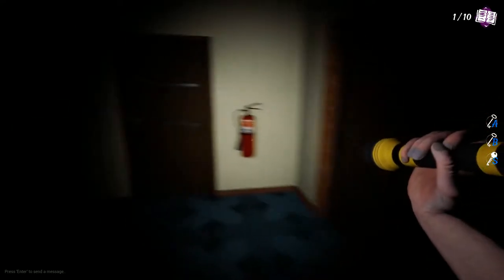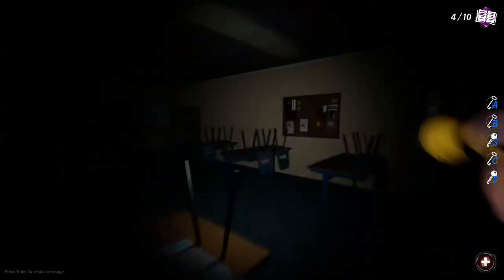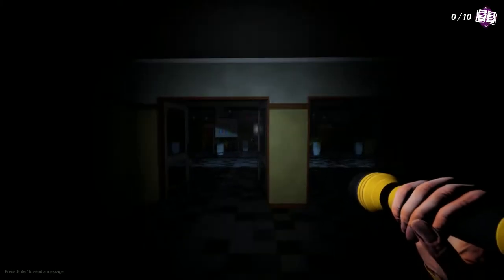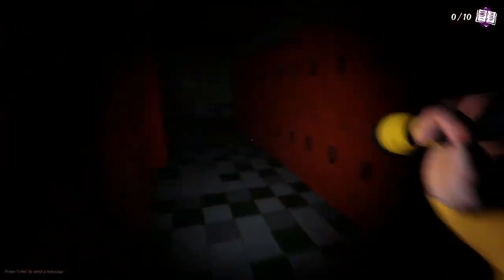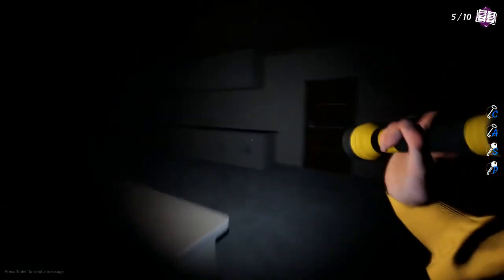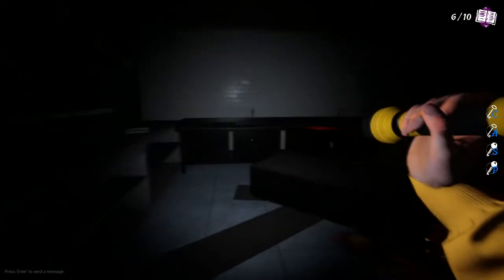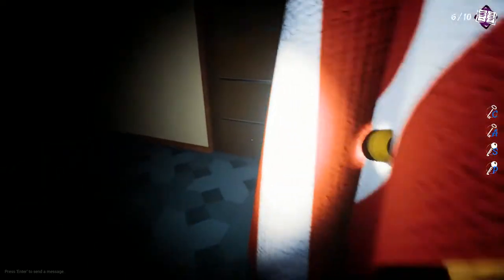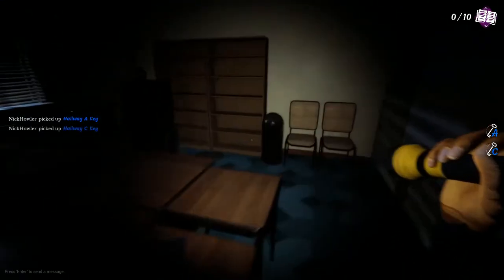INSANE DIFFICULTY SOLO LUNCH LADY!!!!!!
Lookin to solo Insane mode!!!